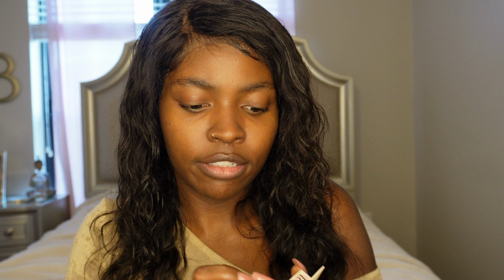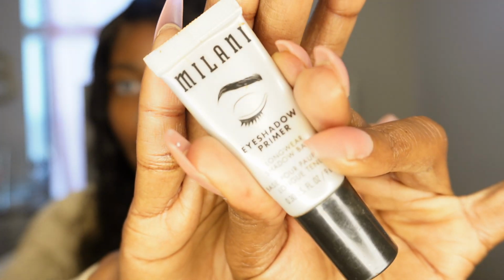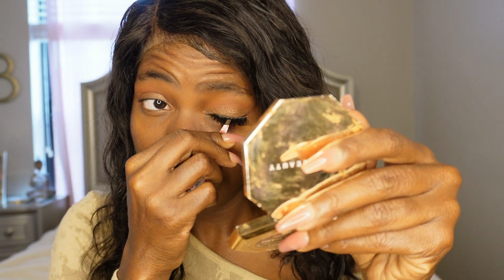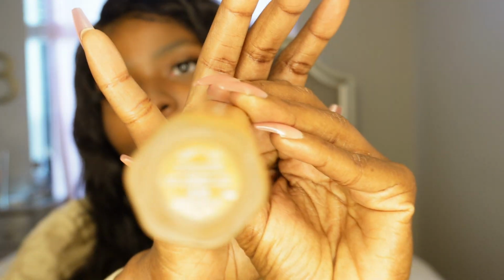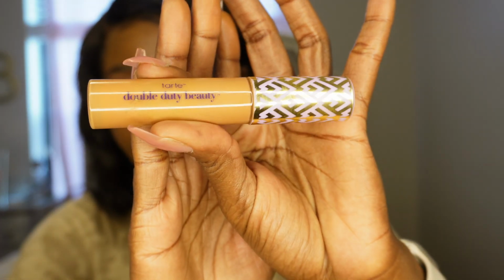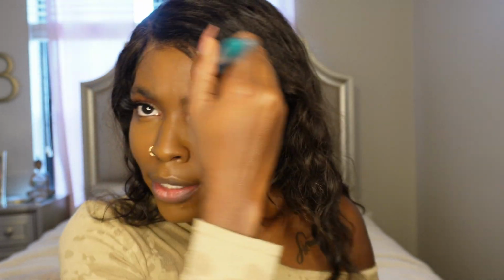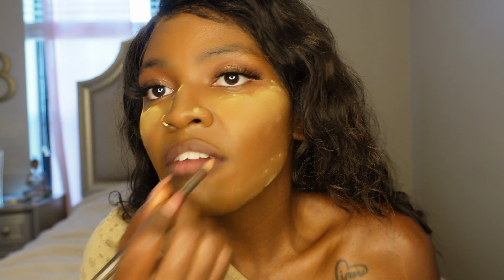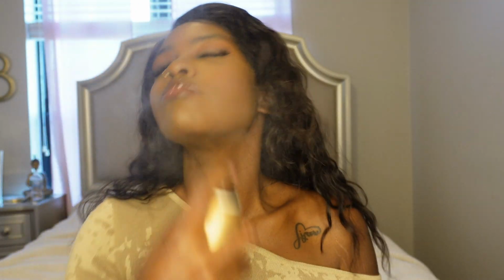Every Day Makeup Routine | Dating Update Chit Chat ❤️👫🏾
Makeup Products:
Tarte Concealer

Fenty Foundation

Fenty Blush

Fenty Contour Bronzer

Huda Beauty Powder

Morphe Setting Spray

Fenty Lip Gloss

Milian Eye Shadow Primer